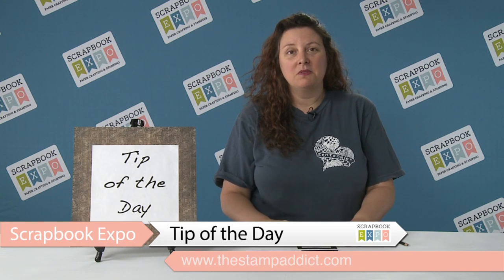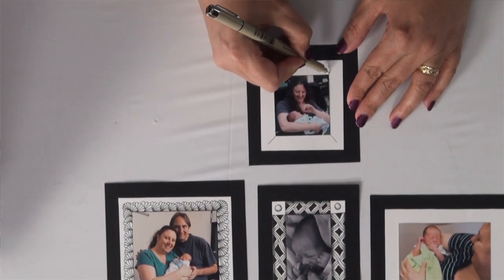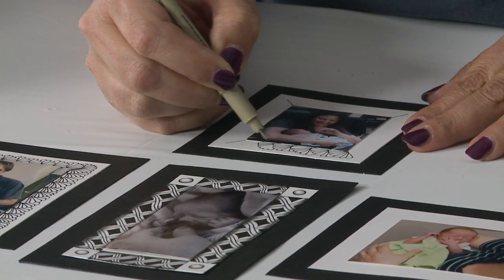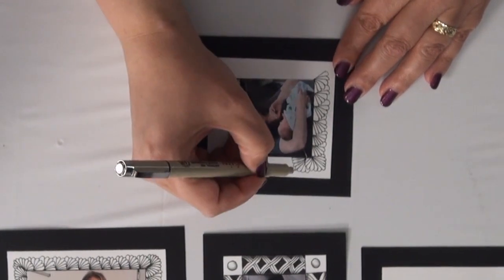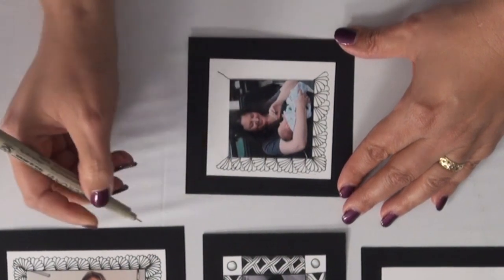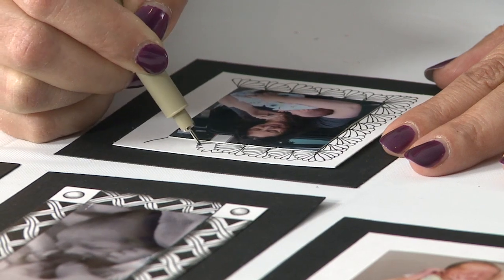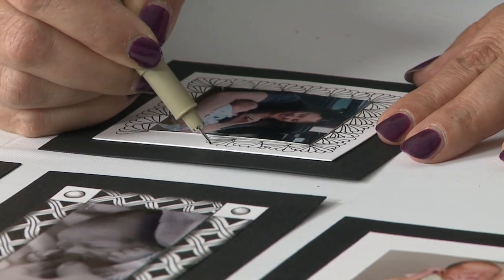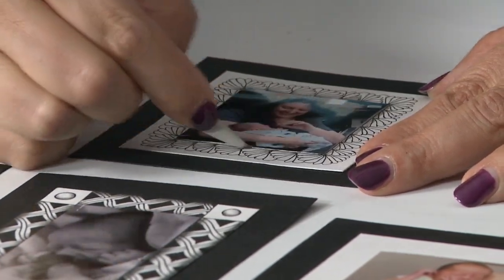Jennifer with The Stamp Attic introduces Zentangle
Are you a fan of doodling? Than you are going to love Zentagle. I love how Jennifer used the Zentangle technique to frame the photo for her scrapbook. This opens up all kinds of Possibilities,